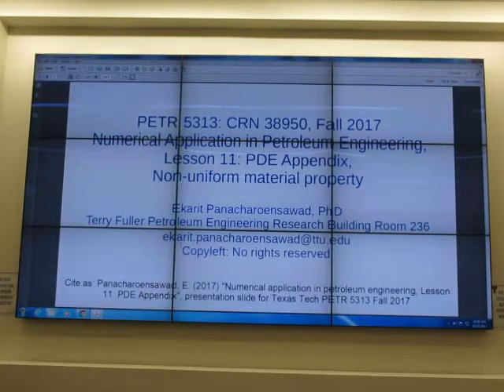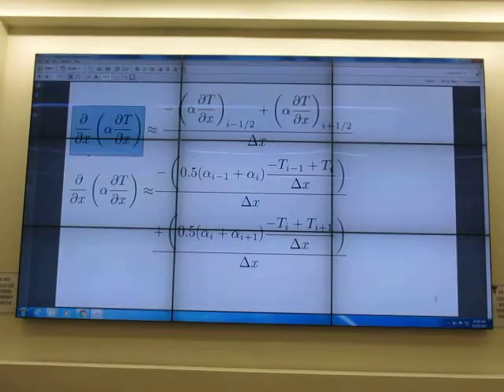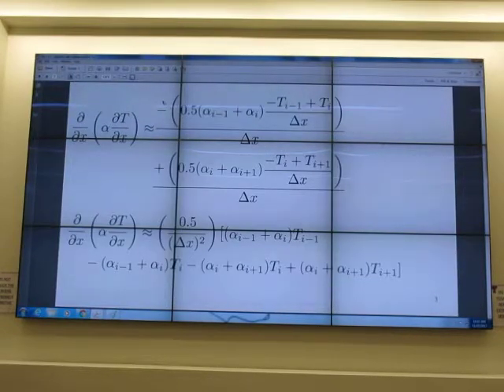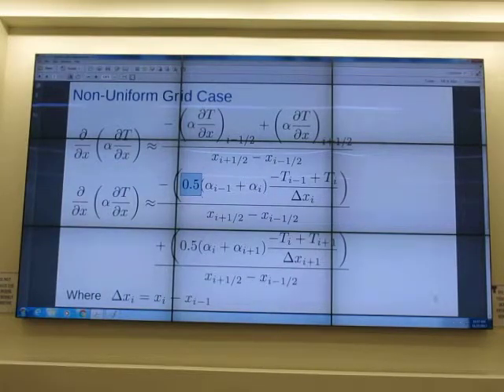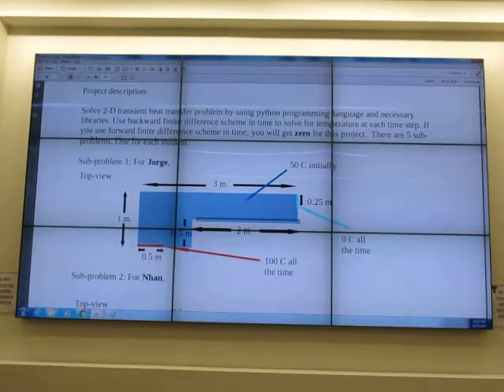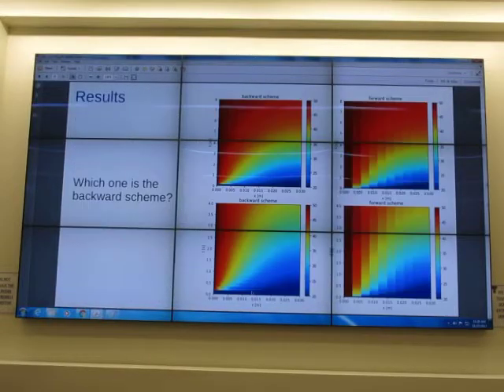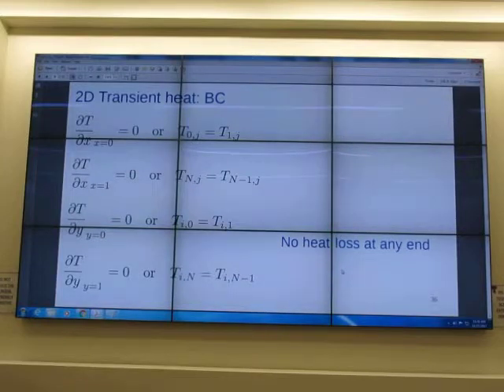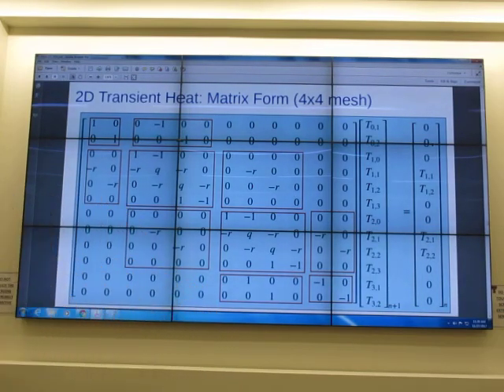Numerical Method in Python V45 11/27/17: PDE